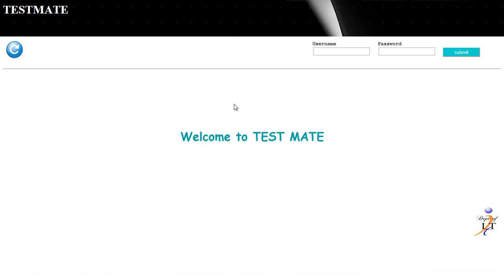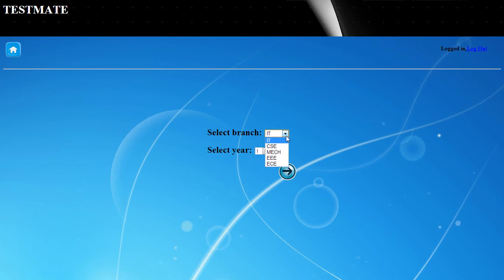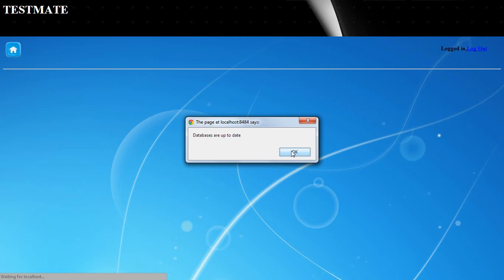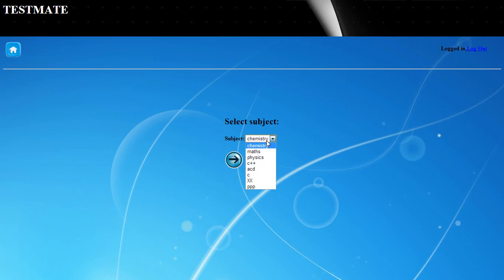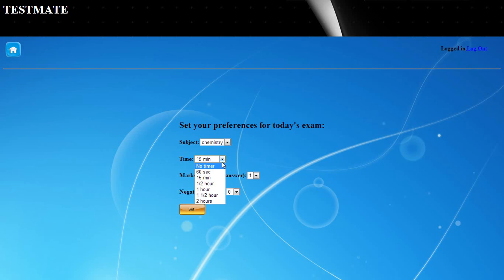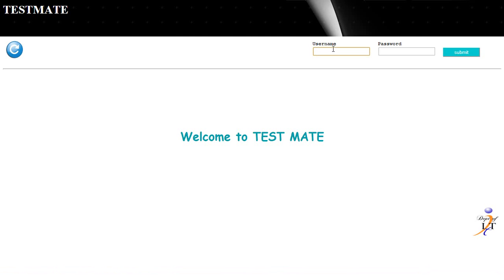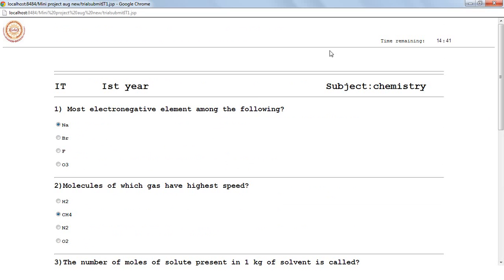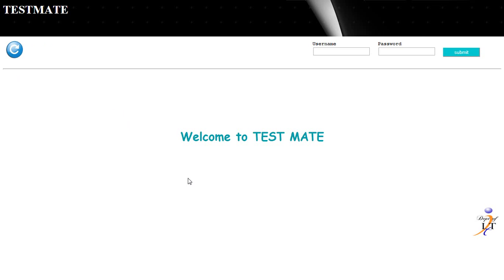Online Examination System(Test Mate project )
An Online examination System
This project was done using Java Server Pages.This video gives description of how the system works which can be used in ENGINEERING colleges.